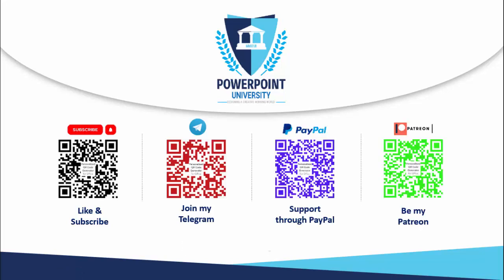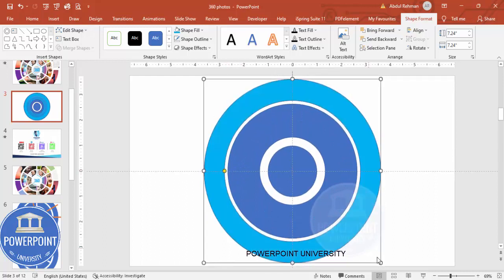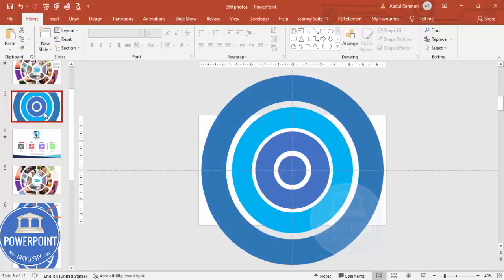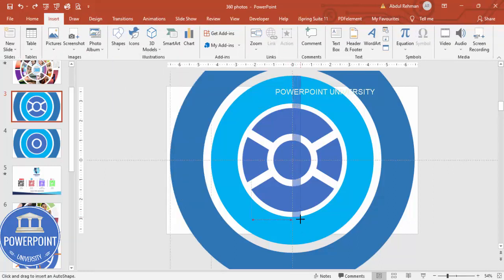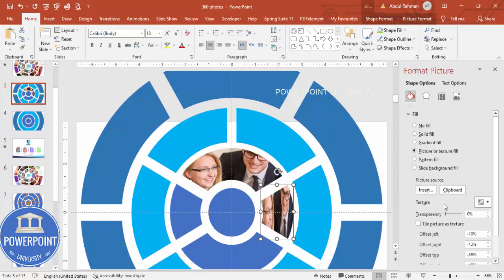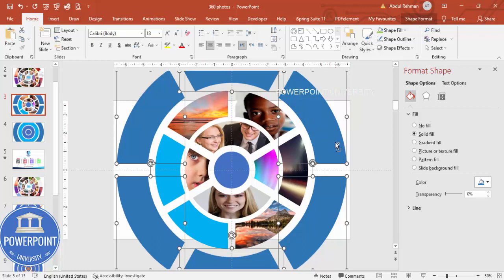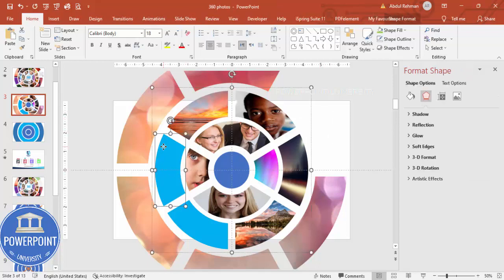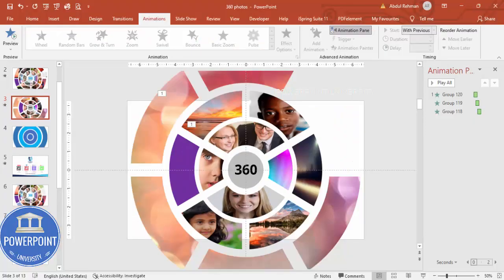Create 360 degree Photo Album in PowerPoint. Tutorial No.: 993